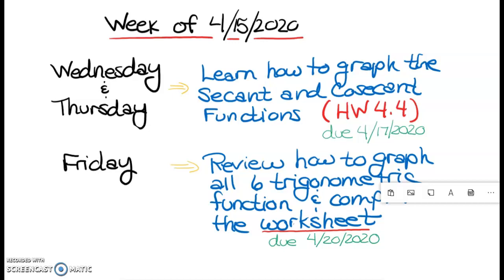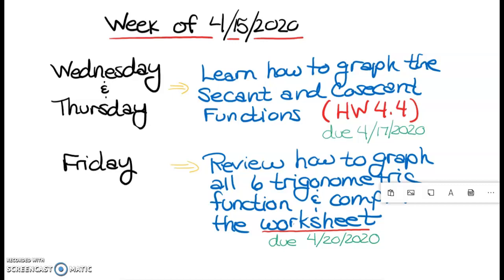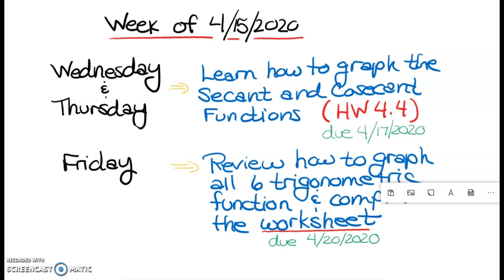Overview of the Week (Honors Algebra 2 & Trigonometry)